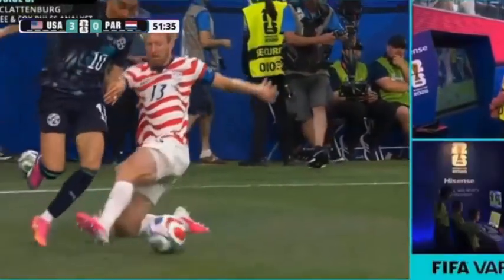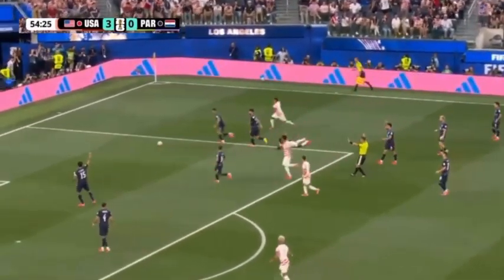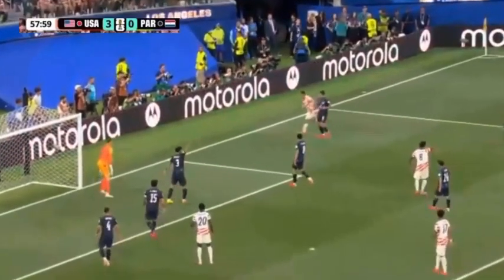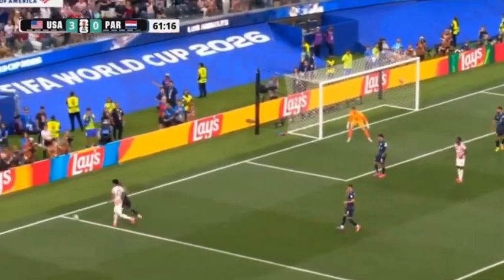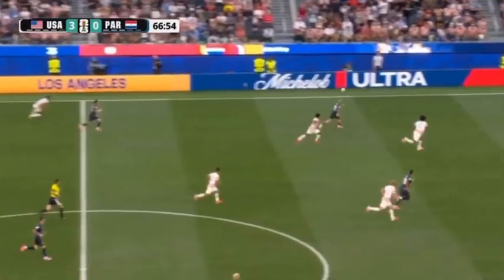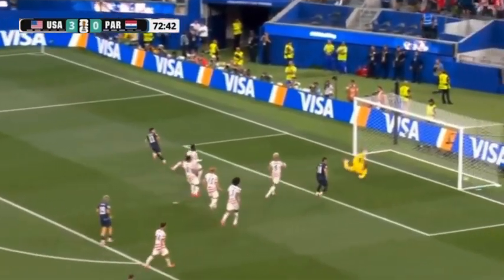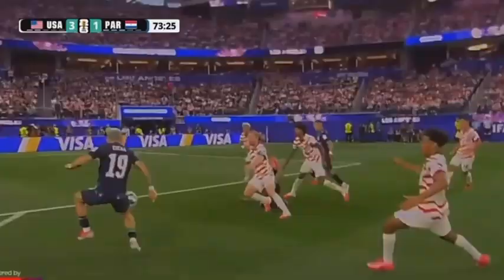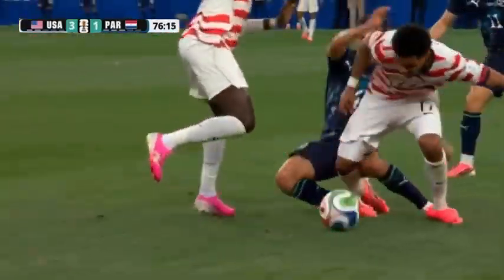USA vs Paraguay 4-1 Highlights | FIFA WORLD CUP 2026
What an unbelievable start to the FIFA World Cup 2026 for the USMNT! Mauricio Pochettino's side put on an absolute clinic at the Los Angeles Stadium, defeating Paraguay 4-1 in front of a roaring home crowd.

The floodgates opened early in the 6th minute courtesy of a Damián Bobadilla own goal. From there, Folarin Balogun took complete control, bagging a brilliant first-half brace in the 30th and 45th minutes to put the USMNT up 3-0 at the break.

Paraguay managed to claw one back through Maurício in the 72nd minute, but the night belonged to the Americans. Deep into stoppage time, Giovanni Reyna brought the house down with a stunning trivela goal to lock in the historic 4-1 scoreline. This marks the first time in history that the United States has scored four goals in a single World Cup match!
+ 1

Timestamps:
0:00 - Welcome to the World Cup in LA!
1:05 - Bobadilla Own Goal (USA 1-0)
2:30 - Folarin Balogun First Goal (USA 2-0)
4:15 - Balogun Strikes Again! (USA 3-0)
6:00 - Maurício Pulls One Back for Paraguay (USA 3-1)
7:45 - Gio Reyna's Unreal Trivela Banger (USA 4-1)
9:10 - Post-Match Analysis & Group D Standings